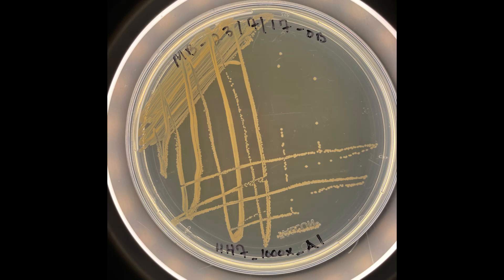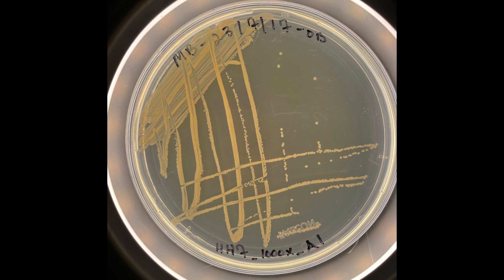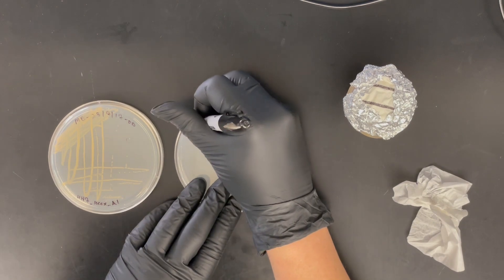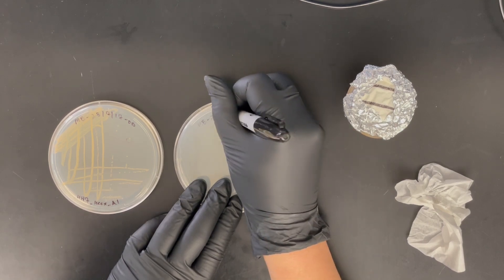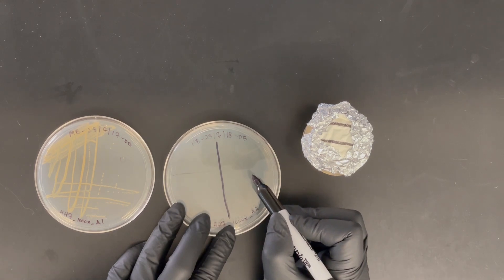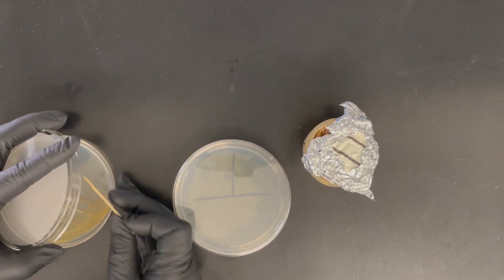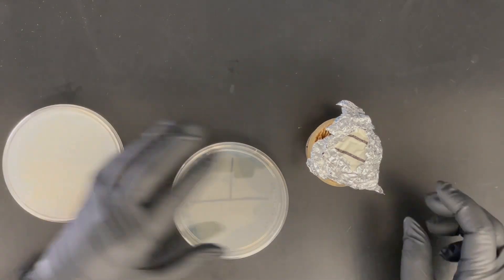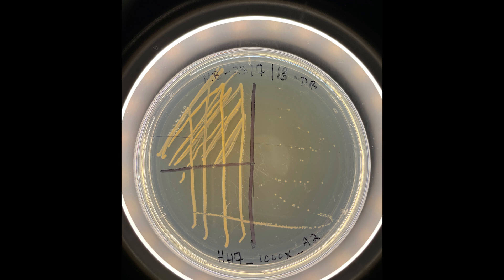2nd streak T streak method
How to isolate bacteria. This shows the methods to selecting a colony for your second streak. With each streak you are purifying the bacterial population and getting closer to a pure isolated bacterial species.